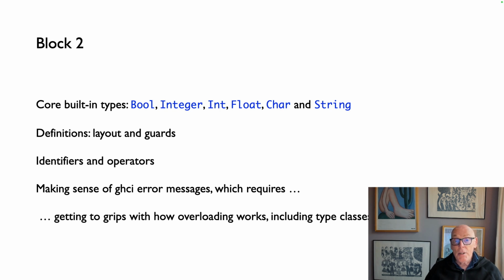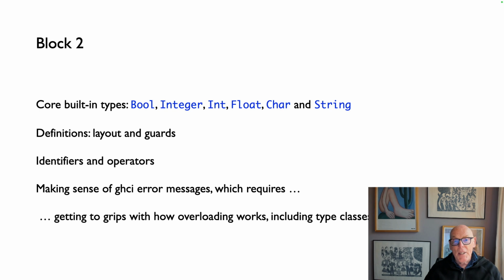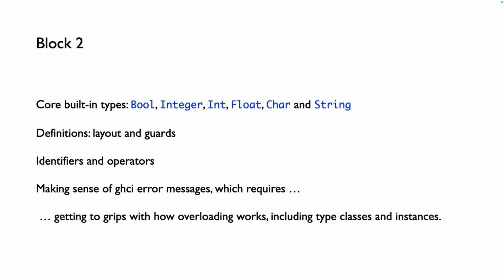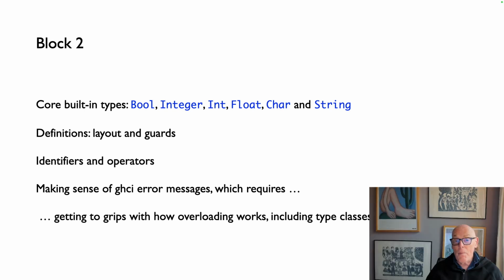Week 2 summary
A summary of the second block of material that includes the core built-in types: Bool, Integer, Int, Float, Char and String, definitions using guards, syntactic issues such as layout and operators, and making sense of ghci error messages.